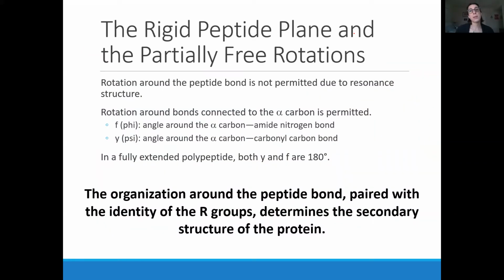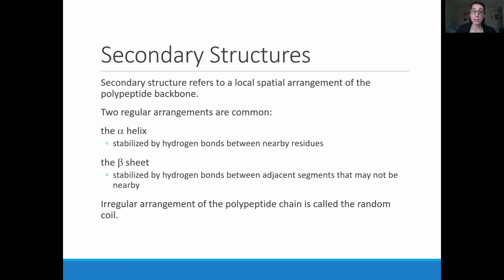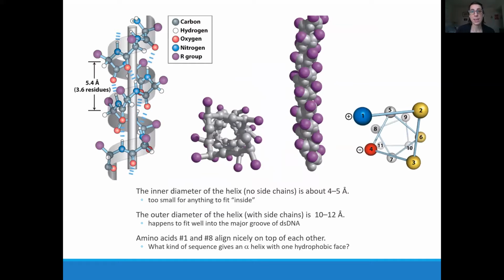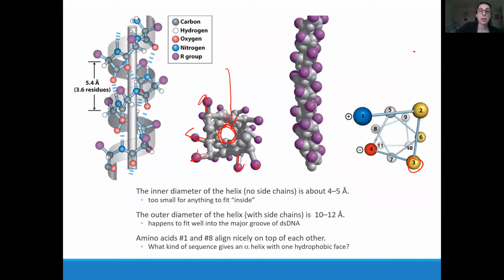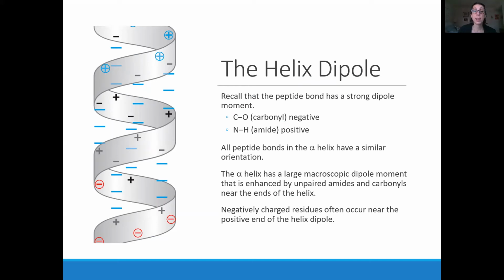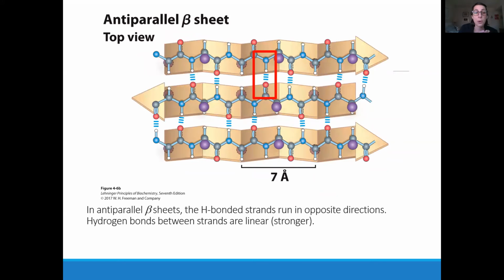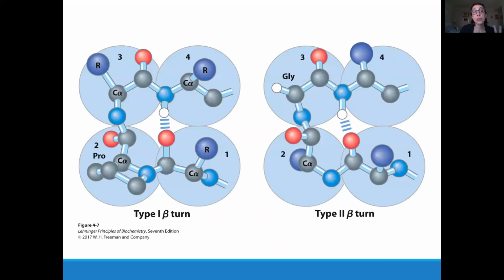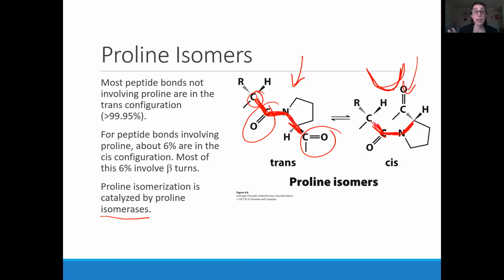Biochemistry Lecture 4.2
Protein secondary structure